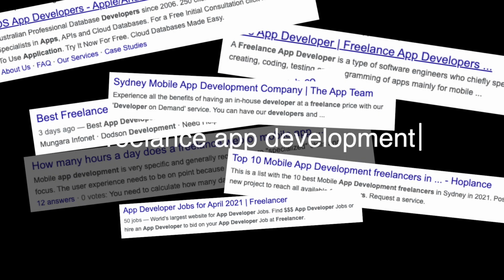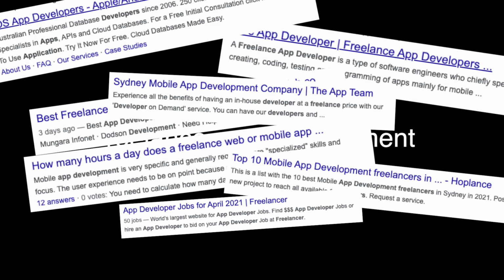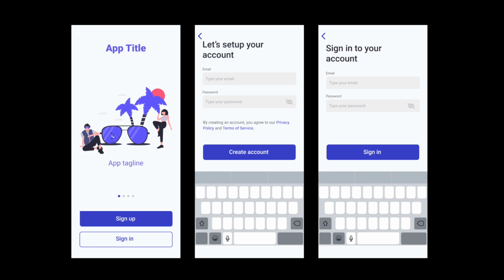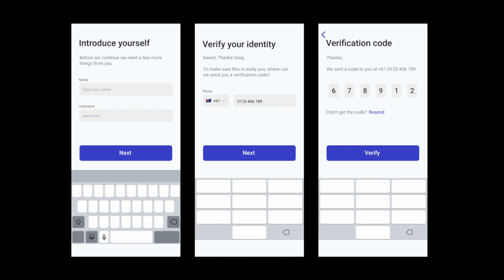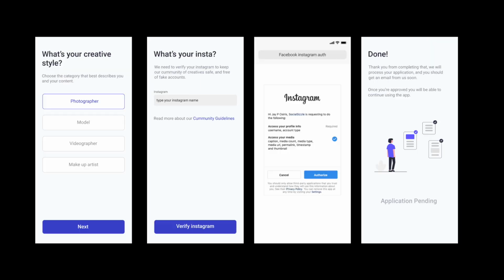Tips on hiring freelancers or remote workers for apps and design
In this video I share my experience and tips when hiring freelancers in the past.

I talk about the different platforms that you might want to use, depending on your project.

These are some of the platforms I have used and mention in the video.

Some of the work I have outsourced or hired a freelancer for in the past include.
- One  AWS lambda function in python, for which I hired a developer in Upwork.
- One large onboarding feature for an upcoming application Im still developing, and is written in Flutter, and found someone through Upwork.
- One lottie animation for one of my apps, which serves as a landing page animation once you are in the app, also hired through Upwork.

One thing I forgot to mention in the video, is that, these platforms all have an integrated payment system, and most of them will hold the money for you while the freelancer completes the work, and when you are happy with the result, then you can release the payment to the freelancer. They take a small fee, but for the simplicity and peace of mind I think is worth it.